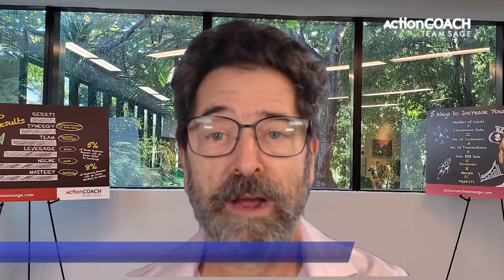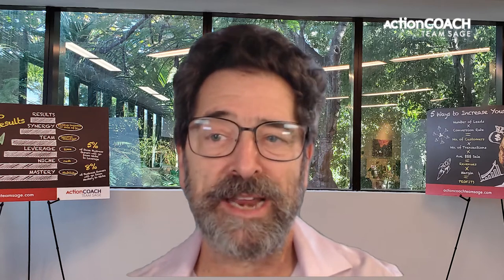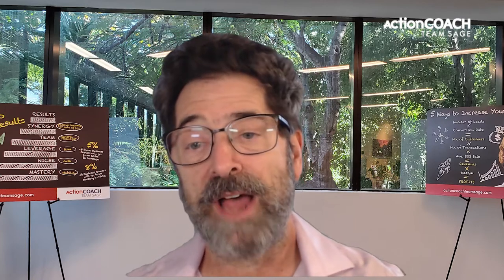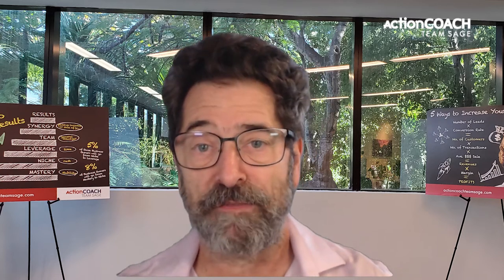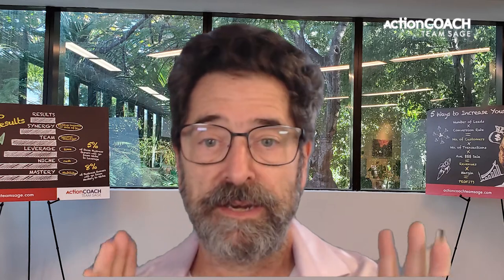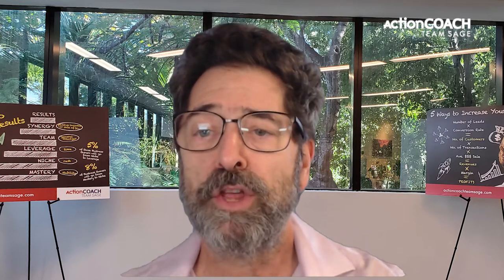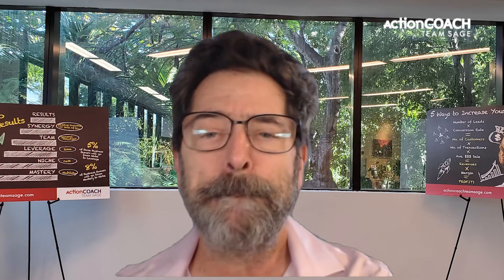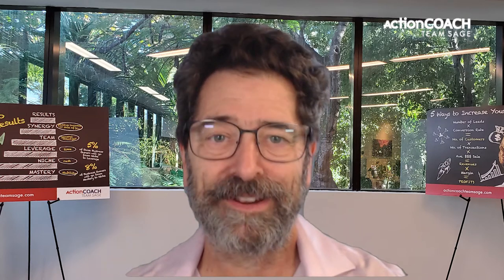3 Smart Marketing Strategies for Small Businesses - Business Success - Miami, FL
Would you like to have a business that works without you?

Are you struggling to grow your small business?

As a small business, it can be tough to compete with larger businesses.

They have more resources and often more customers. But that doesn't mean you can't win the battle.

There are plenty of smart marketing strategies that small businesses can use to get ahead. Let's discover some together right after this.

When it comes to small business marketing, many business owners feel overwhelmed. It can seem like you need to have a big budget and lots of resources to get started. But that's not the case at all.

In this video, you'll discover three simple strategies that you can use to get your small business noticed.